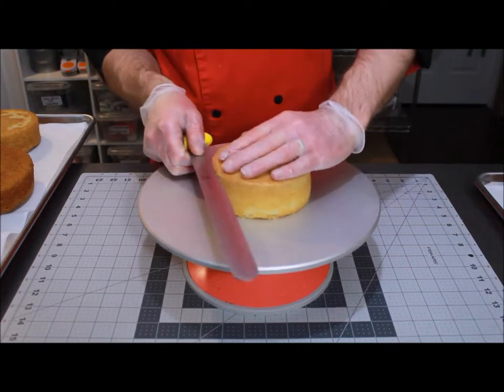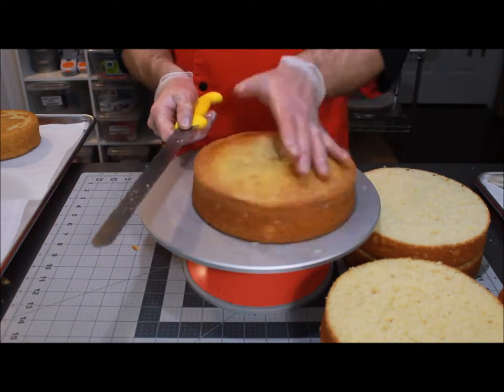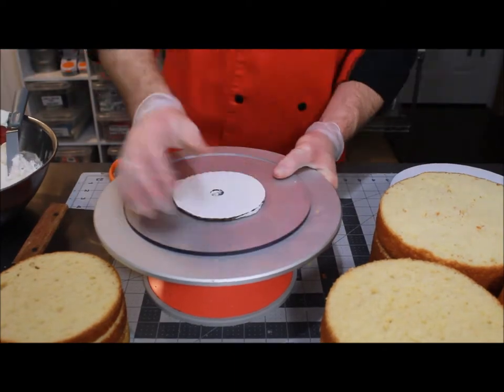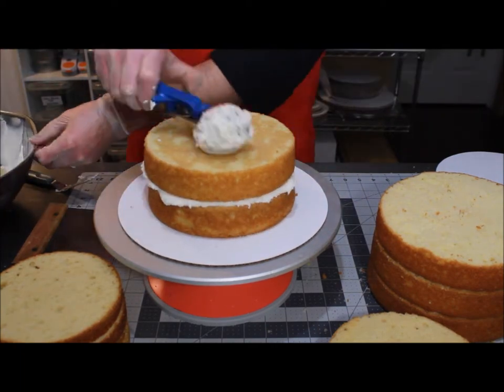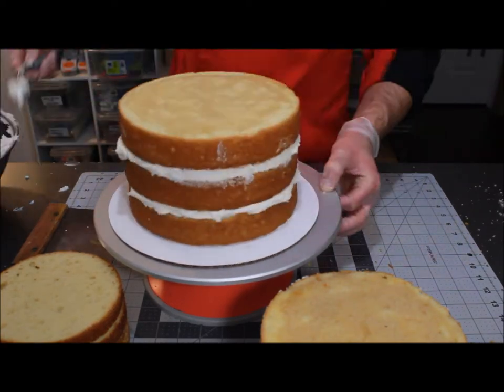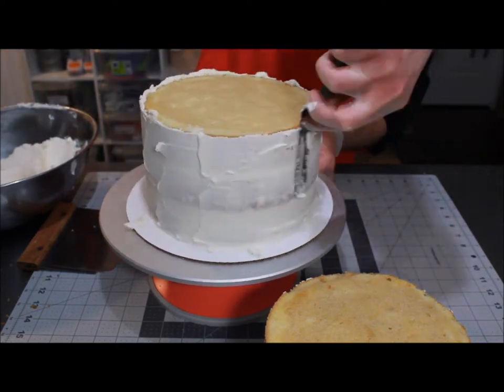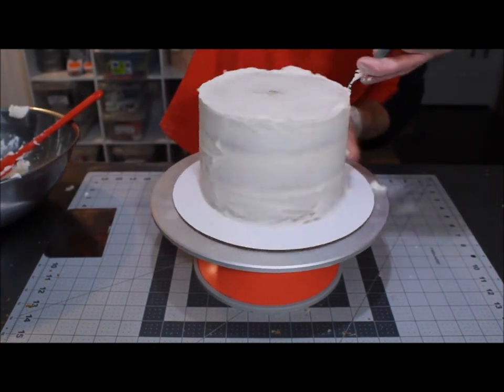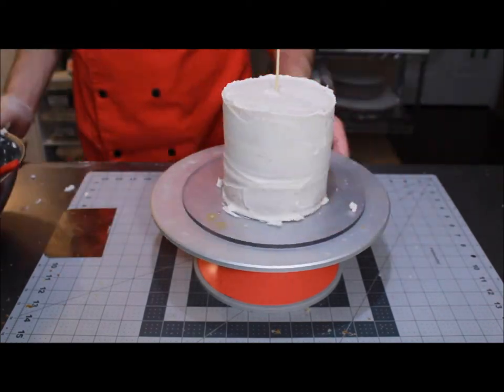Caker 101 - Tort, Fill, Crumb Coat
Every great house starts with a solid foundation, your cake should be no exception.

Here's how I tort, fill and crumb coat my cakes.

It's all about care and attention to detail, even the mundane fundamentals.
They are equally as important as what the outside looks like.
Take your time here and the rest of your project will be that much easier.

Although sped up, the entire process you see here in real time was about 28 minutes and that was at a demonstrative rate.

Amazon links to the tools I use-
Innovative Sugarworks Turntabble
11.5" Serrated Knife
Small Offset spatula